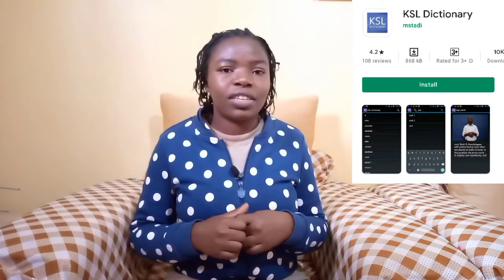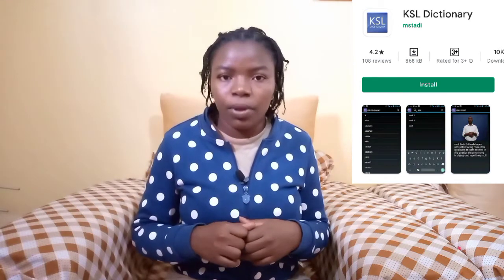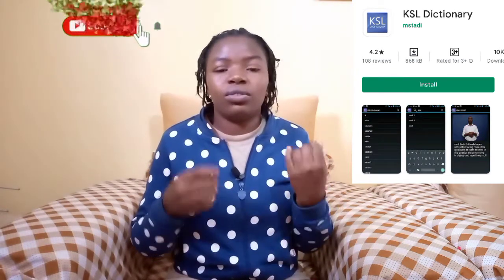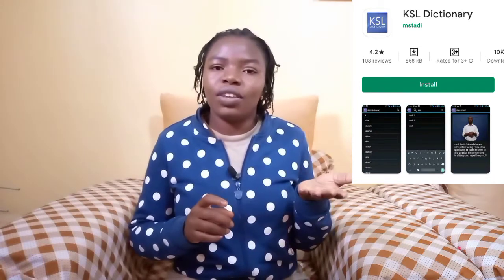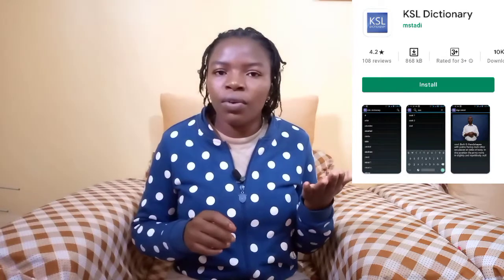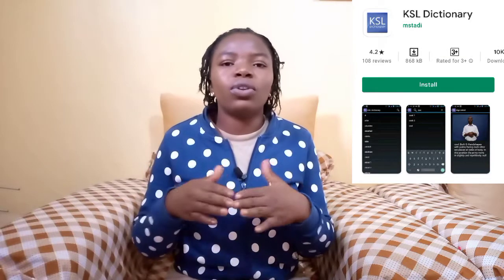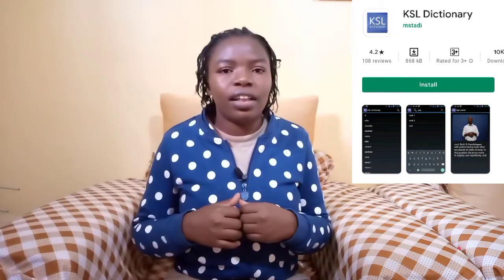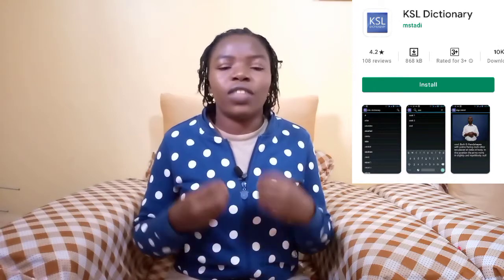APPS FOR LEARNING SIGN LANGUAGE.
These are some of the apps to use for sign language.